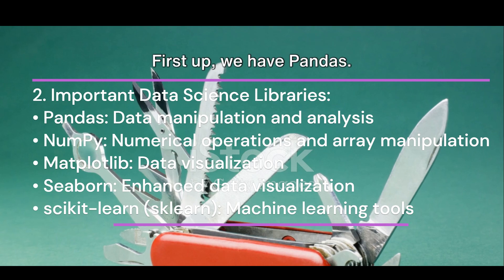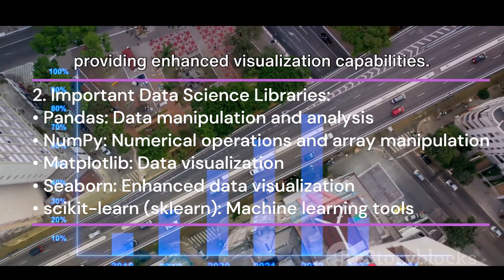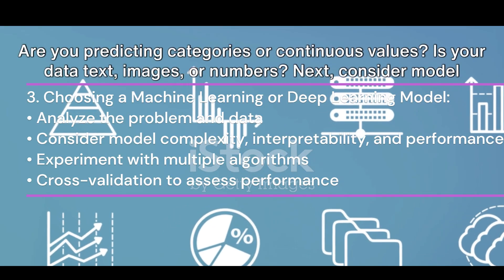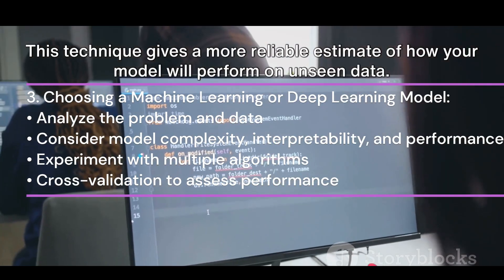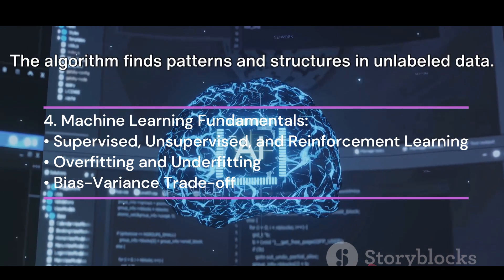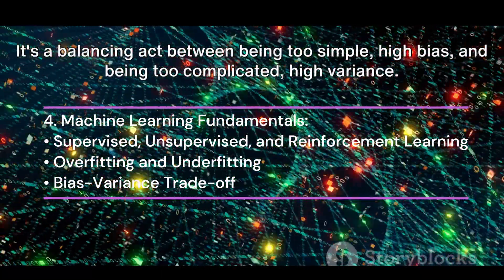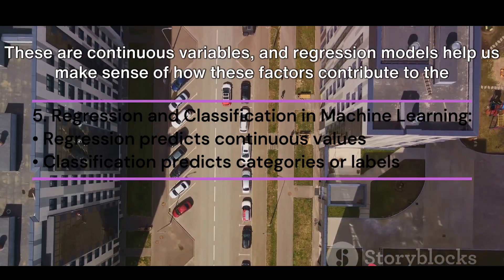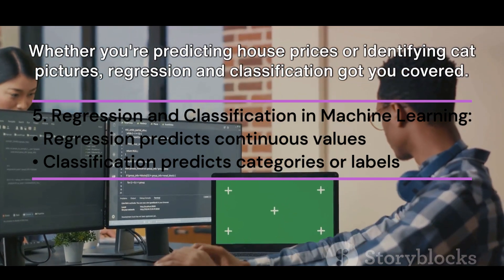Data science: very important concepts in 💯5 minutes🔥5minute